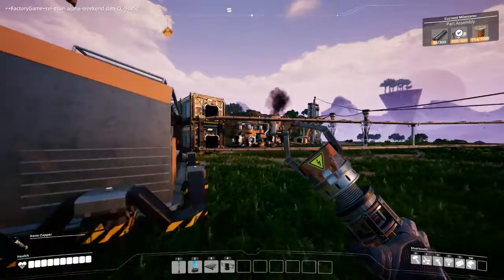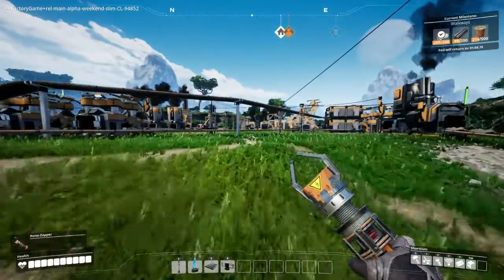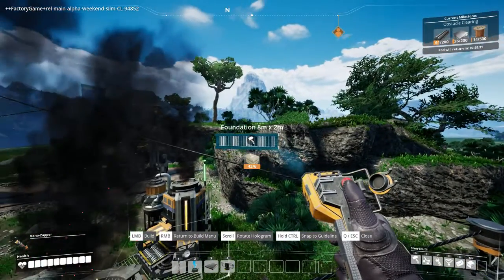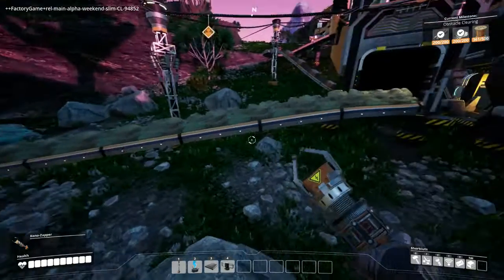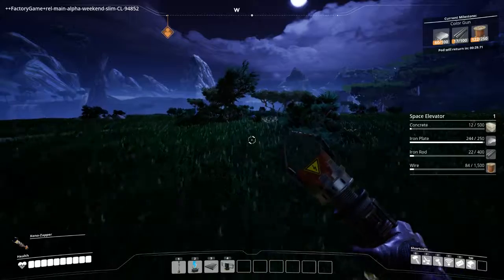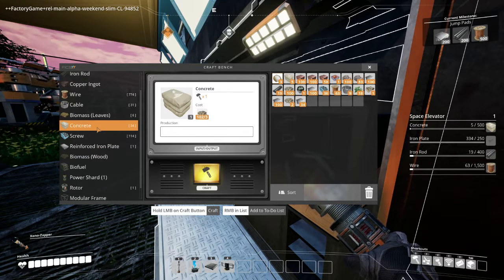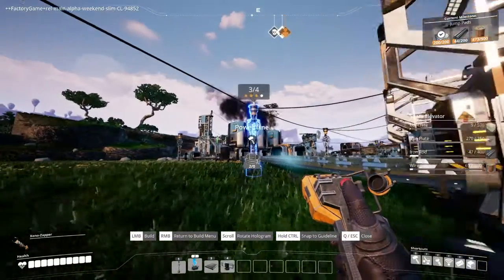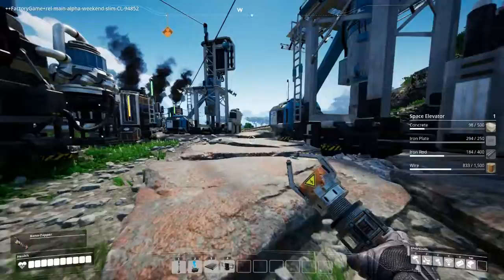Automatic Wire Production | Let's Play Satisfactory Pre Alpha #3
Yu-Gi-Oh! Master Duel Kampagnencodes
Wird in der Freundesliste eingegeben (grüner Button) wäre nice wenn Ihr das machen könntet und wens euch nix ausmacht im Ranked bis Bronze 4 Spielen (Account muss neu sein oder inaktive seit einen Monat sonst geht es nicht)
Ich: 1b0c5fb8
Mein Cousin: 386c7b96
Zweitaccount: 18411889